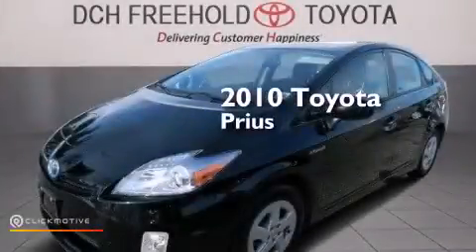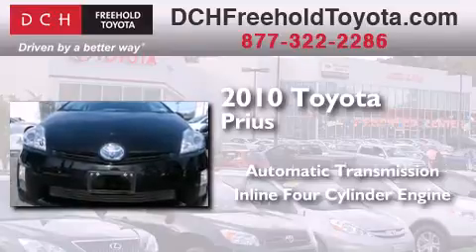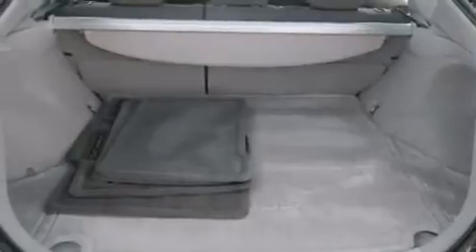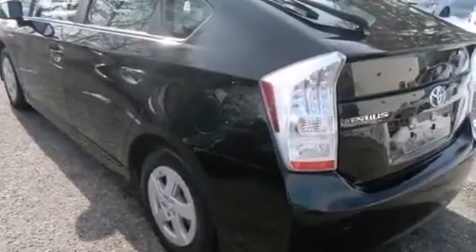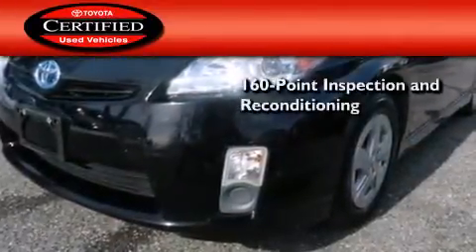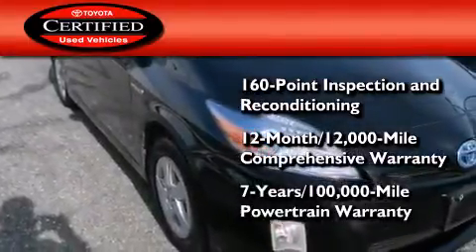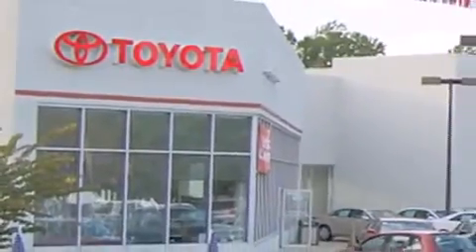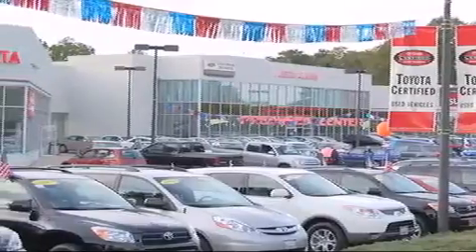2010 Toyota Prius Certified Freehold NJ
We've been honored to serve the Freehold NJ area , we promise that your experience at our dealership will exceed your expectations ! Year : 2010 Make : Toyota Model : Prius Engine : Gas/Electric I4 1.8L/110 Trans . : Variable Exterior : Black Miles : 32,047 Interior : Bisque Stock : FTR2004 DCH Freehold Toyota 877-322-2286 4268 Route 9 South Freehold , NJ 07728